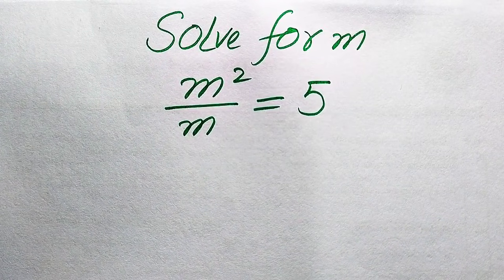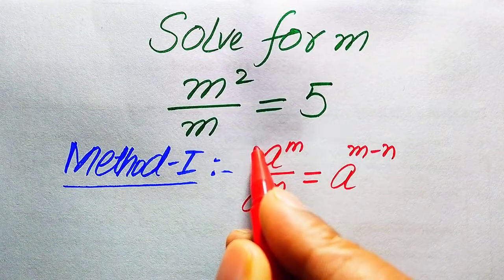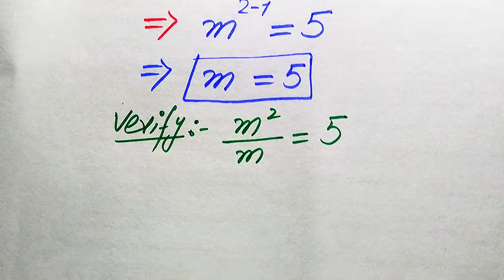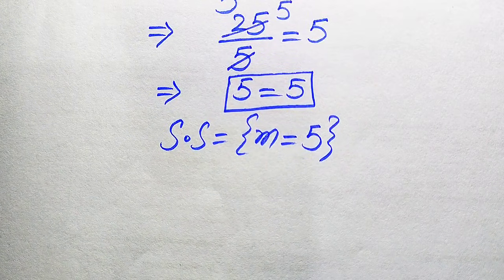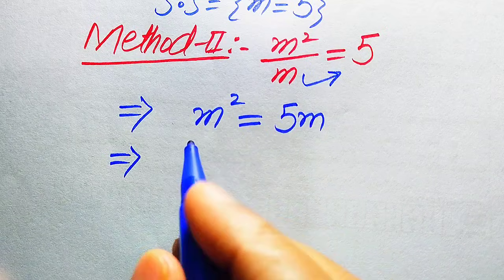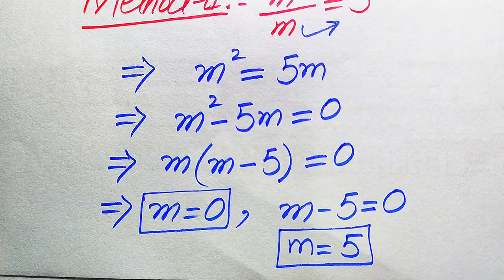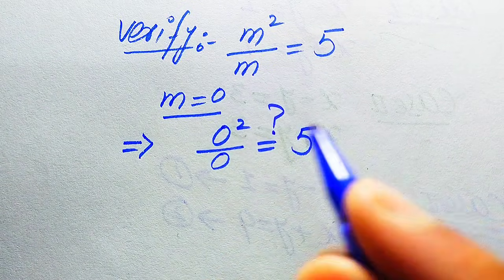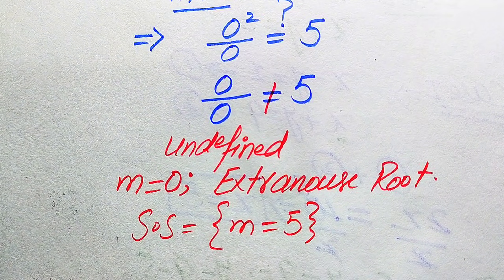Solving a 'Harvard' University entrance exam | find m?